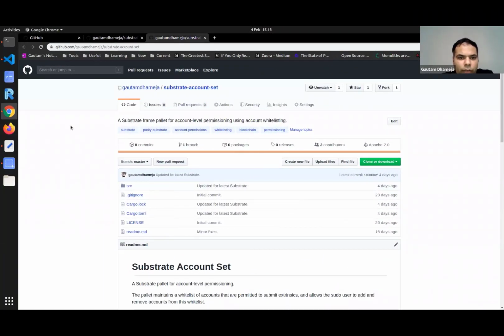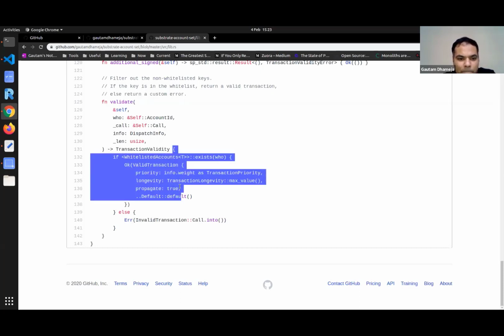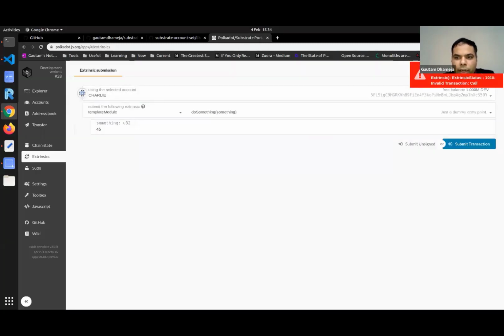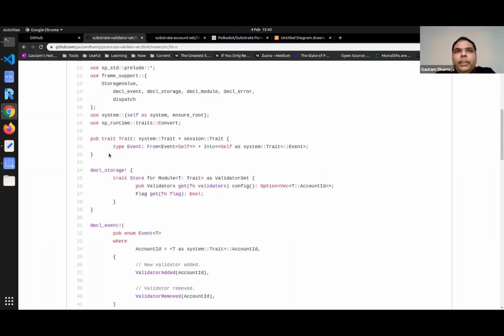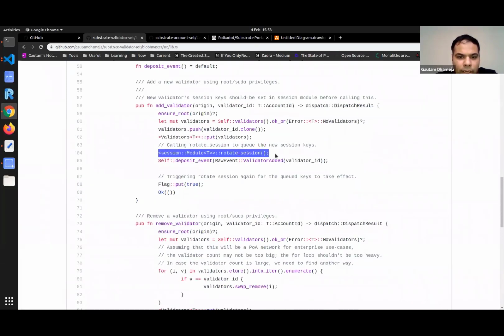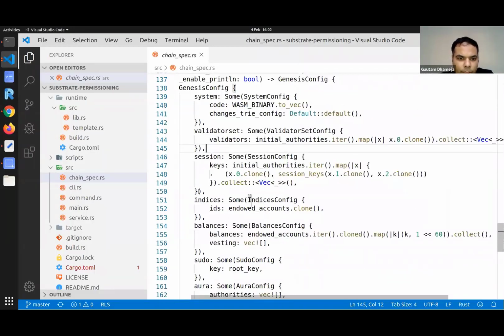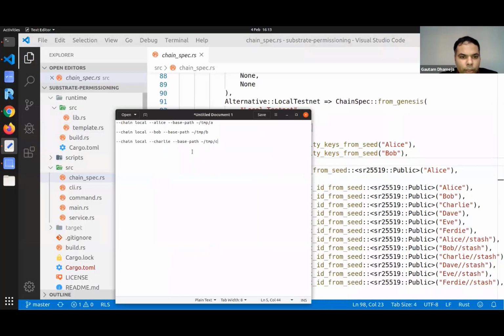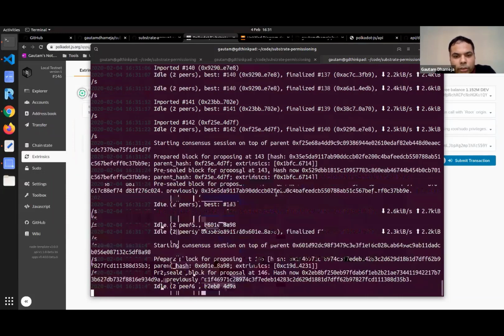Validator and account permissioning | Substrate Seminar | Archives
This week we explore two different kinds of permissioning available in Substrate. Account Permissioning to control who can transact on a blockchain, and Validator permissioning to achieve a Proof of Authority blockchain. Along the way we encounter the SignedExtension trait and revisit the many traits associated with the Sessions pallet.

0:00 Overview and design goals
6:56 Account Set code walkthrough
21:58 Genesis config for custom pallets
23:17 Account Set Demonstration
29:42 Validator Set code walkthrough
34:59 Aside about tight coupling of pallets
1:03:09 Validator Set Demonstration